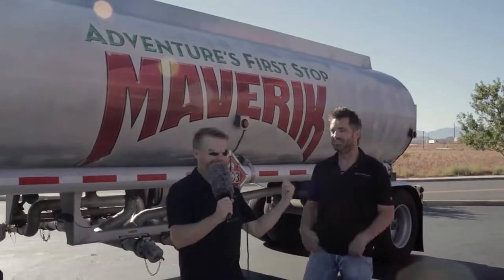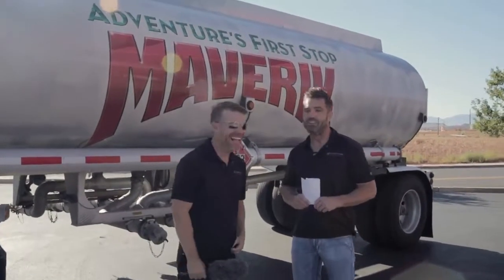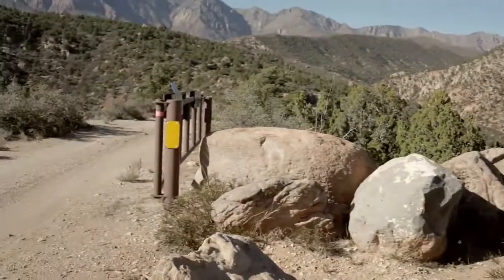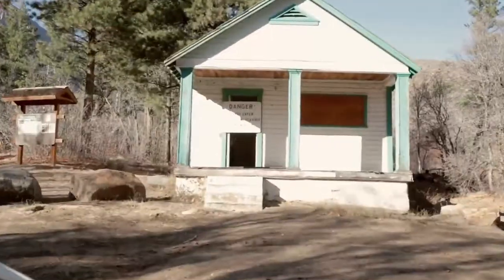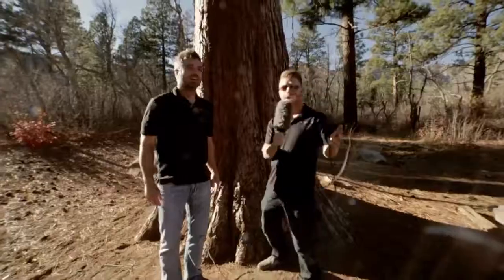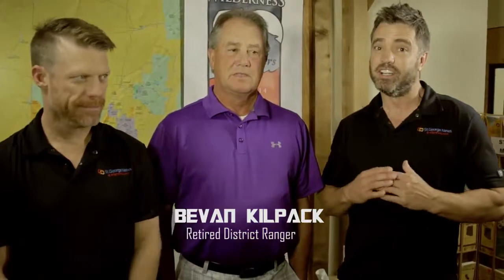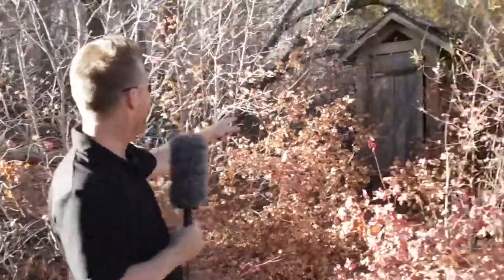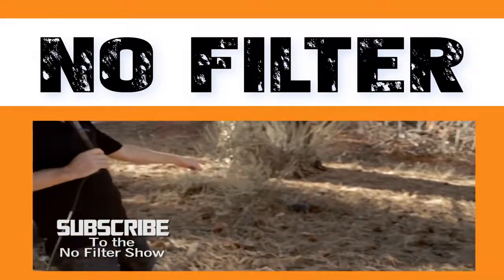No Filter: Where the Redwood grows in Dixie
Episode 2: In our new semiweekly “No Filter” show takes Paul Ford and Grady Sinclair in search of a Redwood tree – not at the California Coast as you might imagine, but right here in Utah’s Dixie.